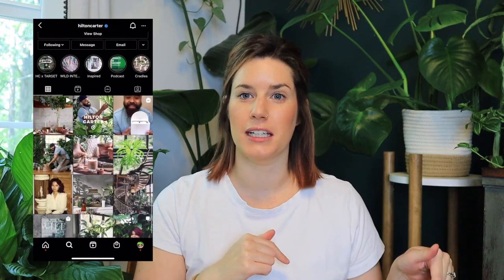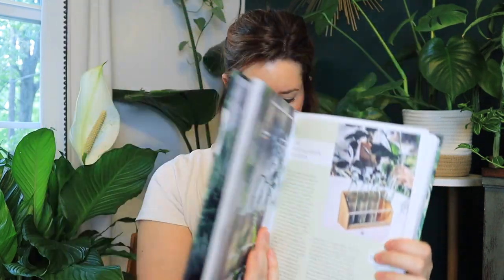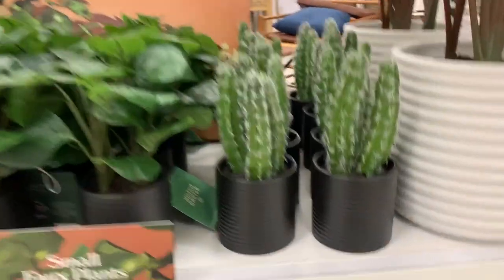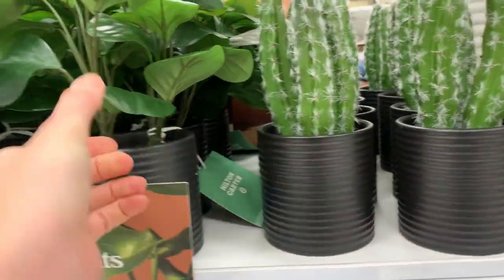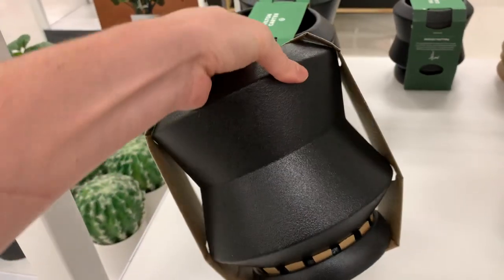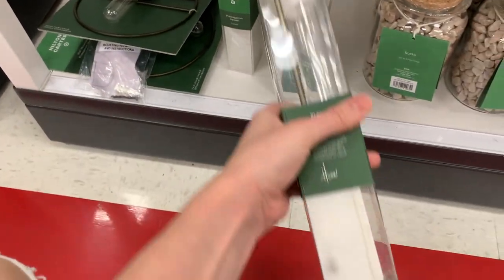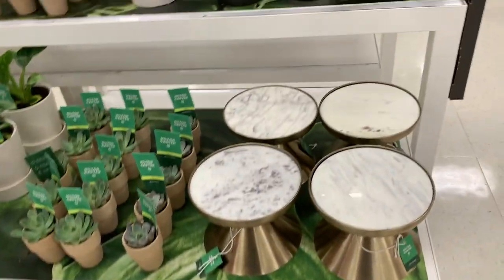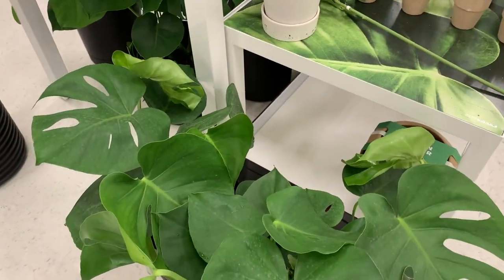HILTON CARTER TARGET HONEST REVIEW | Plant Accessory Shopping | Target has live plants!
Hey guys in todays video I give you my honest opinion about Hilton Carters collection at Target. I love his plant styling so I was super excited to see what his collection included and extremely excited that Target had live plants!

Wild Interiors
Wild at Home